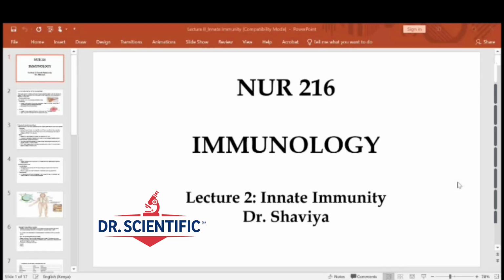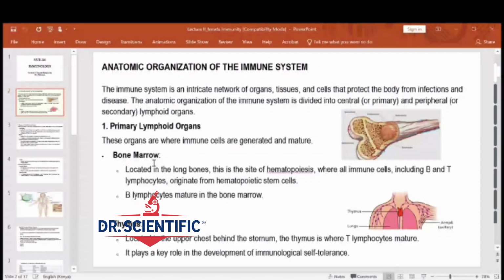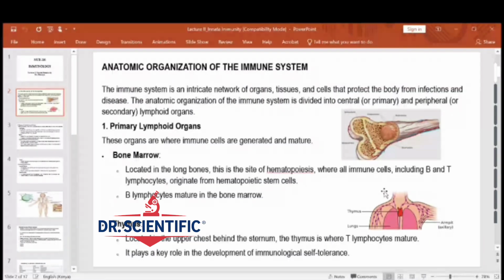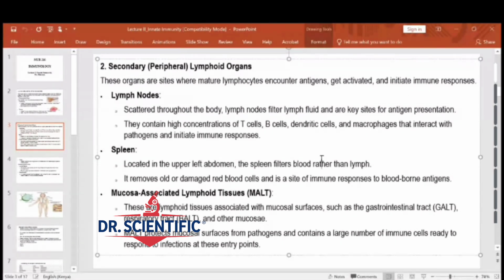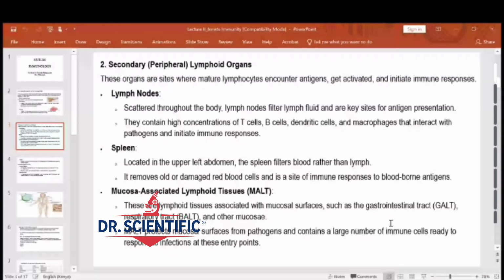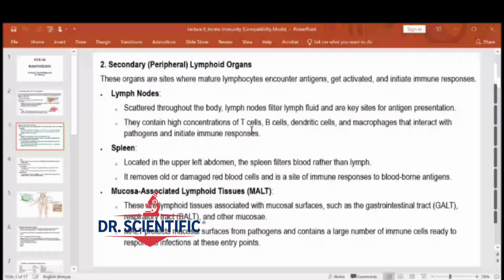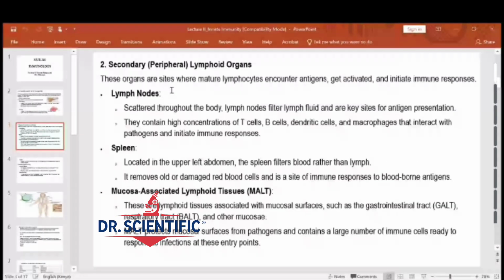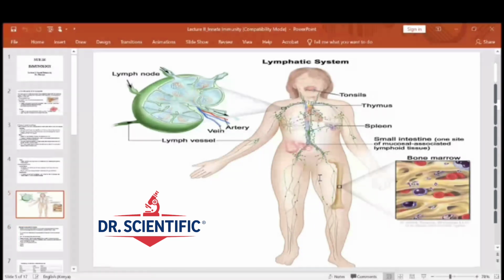Anatomical Organization of the Immune System| Primary & Secondary Lymphoid Organs| Immunology Lec...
Welcome to this high-yield immunology lecture on the Anatomical Organization of the Immune System! 🌍✨
In just 21 minutes, we break down the Primary Lymphoid Organs (Bone Marrow & Thymus) and Secondary Lymphoid Organs (Lymph Nodes, Spleen & MALT) — the essential structures that power your body’s immune defense system.

Nursing students (BSc Nursing, GNM, Post-Basic) 🩺

Biology, Allied Health & Paramedical learners 📚

Exam prep for USMLE, PLAB, NEET, NEXT, NCLEX & university exams 🎓

🔍 What you’ll learn in this lecture:
✅ Introduction to the Immune System 🧪
✅ Primary Lymphoid Organs – Bone Marrow 🦴 & Thymus 🫀
✅ Secondary Lymphoid Organs – Lymph Nodes, Spleen 🩸 & MALT
✅ Circulation of Immune Cells 🚑
✅ Immune Surveillance & Defense ⚔️
✅ Primary vs Secondary Organs – Key Differences ⚖️
✅ Clinical & Exam Relevance ✍️

⏱ Timestamps (23 min video):
00:00 – Introduction 👋
01:05 – Overview of the Immune System 🧬
03:00 – Primary Lymphoid Organs (Bone Marrow & Thymus) 🦴🫀
08:15 – Secondary Lymphoid Organs (Lymph Nodes, Spleen & MALT) 🩸
14:00 – Circulation of Immune Cells 🚑
16:50 – Immune Surveillance & Function 👀
20:40 – Primary vs Secondary Organs (Key Differences) ⚖️
21:30 – Summary & Take-Home Points 📌

👍 LIKE this video if you found it useful
💬 COMMENT your doubts or key takeaways
↗️ SHARE with classmates, friends & study groups